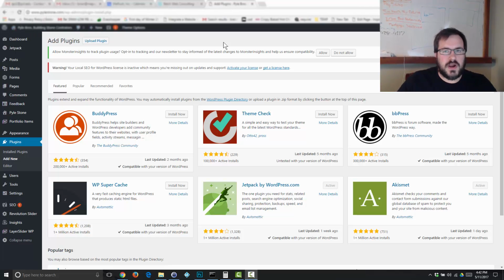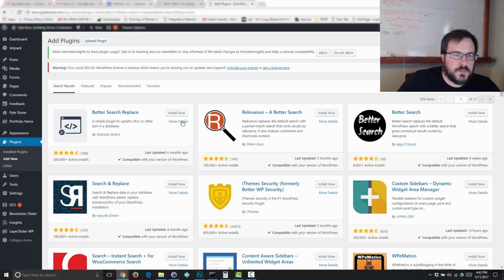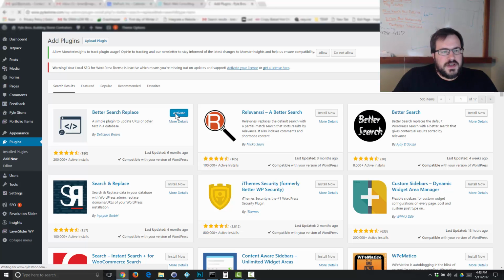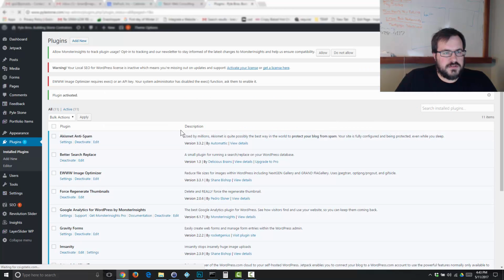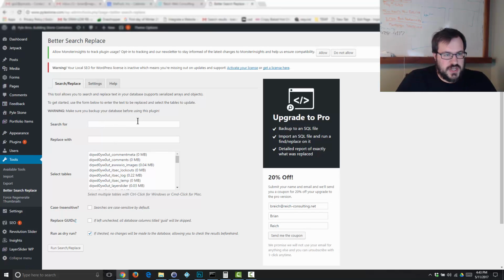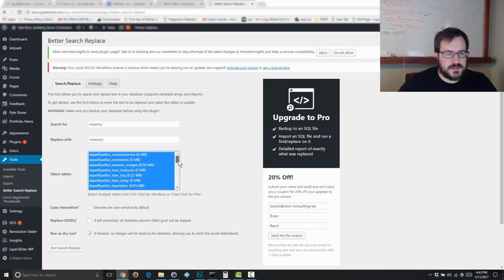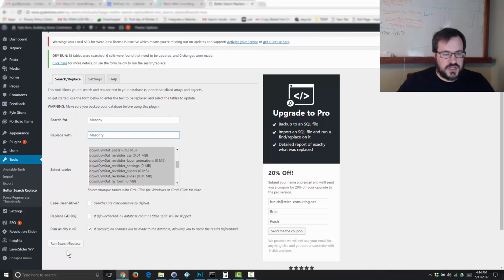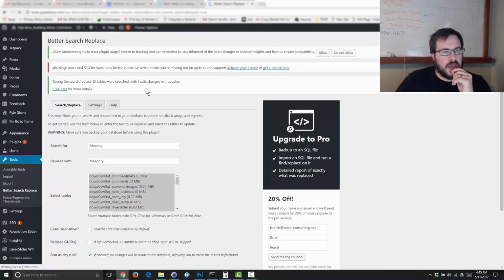Do a Global Search and Replace in WordPress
Have you ever made the same spelling error over-and-over?  It can be easy to do. I've built entire websites using a misspelling of a company name of employee name simple because the original information I was given had a typo!

This video will show you how to utilize the Better Search Replace plugin to search your entire WordPress database for a misspelling and replace it with the correct spelling.

Reich Web Consulting is a web marketing agency located in Mifflinburg, Pennsylvania that loves helping our small local businesses thrive online.